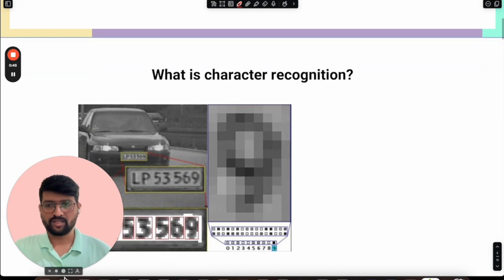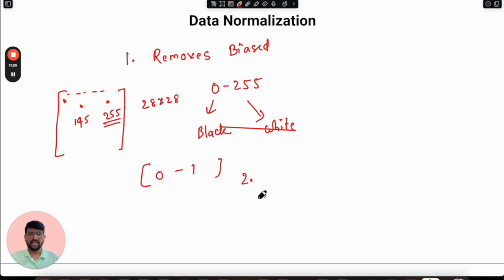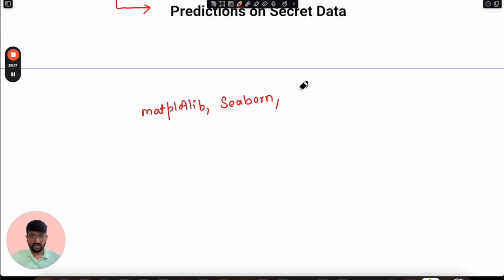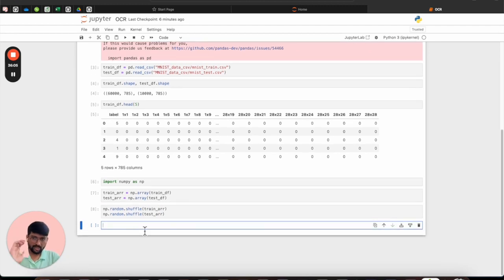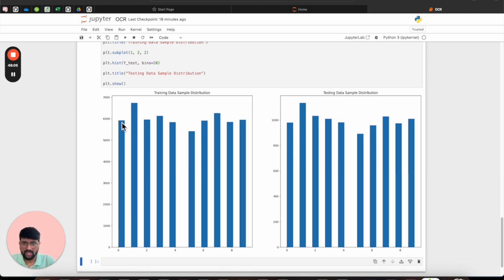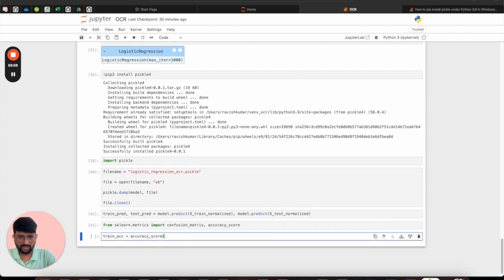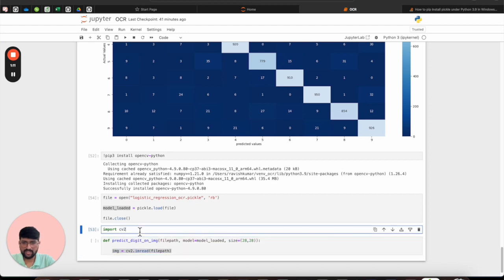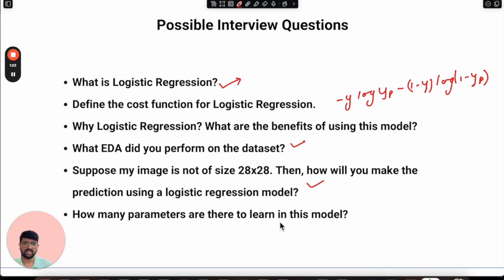Hand-written Digit Recognition Using Logistic Regression Model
This video demonstrates the development of a Machine Learning project which is a part of the 16-week live Machine Learning course. Here we are developing a logistic regression model to predict the hand written digits by using the MNIST image dataset. This uses libraries like:

* Pandas
* Numpy
* Scikit-learn
* Seaborn
* Matplotlib
* pickle
* cv2

Enjoy Learning!